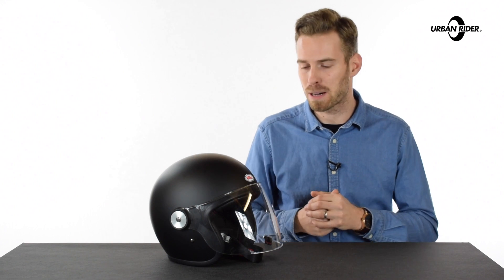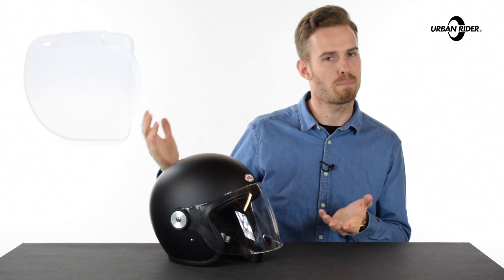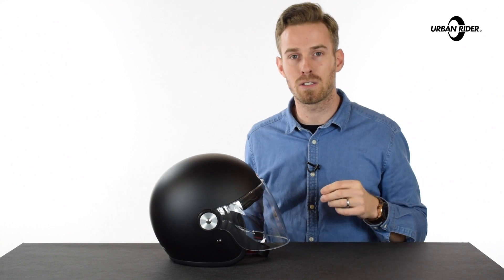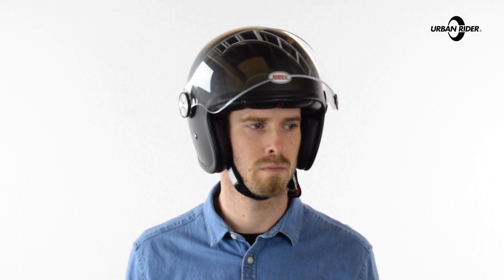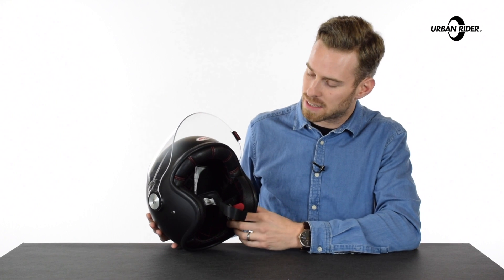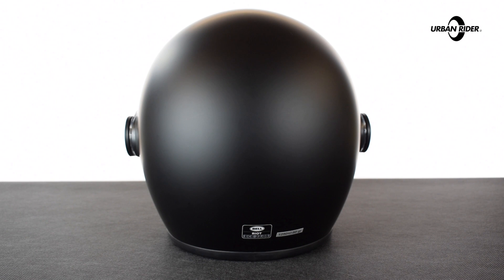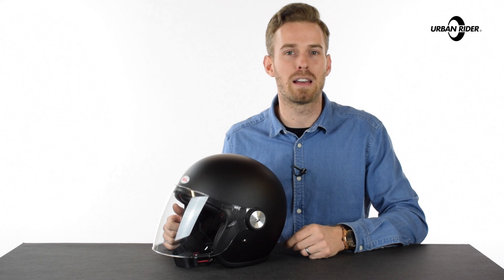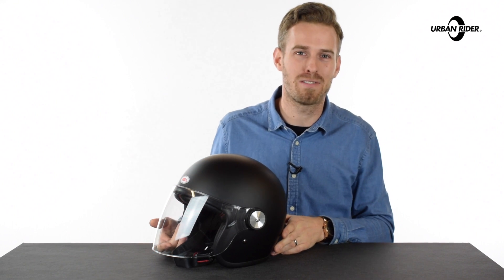Bell Riot Helmet Review - URBAN RIDER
The Bell Riot helmet is an evolution of the best selling Bell Custom 500, essentially offering the same great open face design for people who require an integrated visor system; now in stock at Urban Rider

This visor and its mounting shields is reminiscent of the Bell Bullitt's and is covered in Bell's Nutra Fog anti-fog, anti-scratch and UV-protective coating. The multi-density EPS liner and composite shell make for top notch levels of protection. The Bell Riot comes in five shell sizes and thus offers a beautifully low profile.